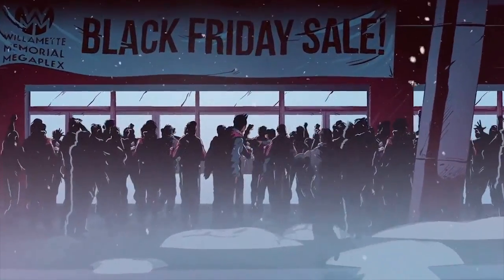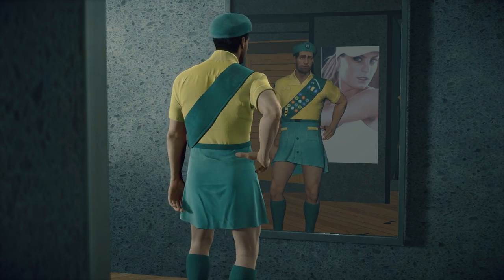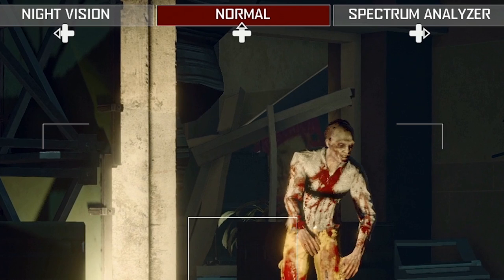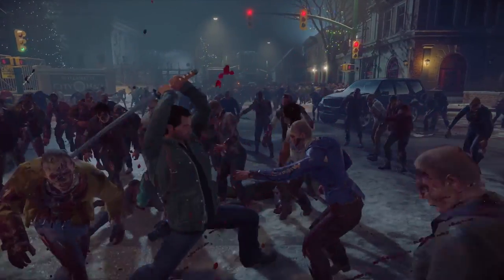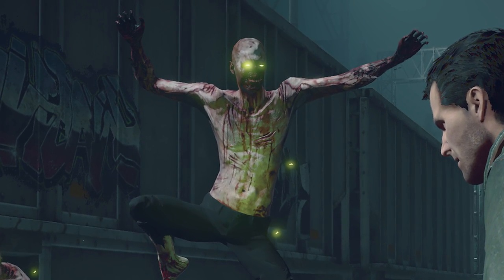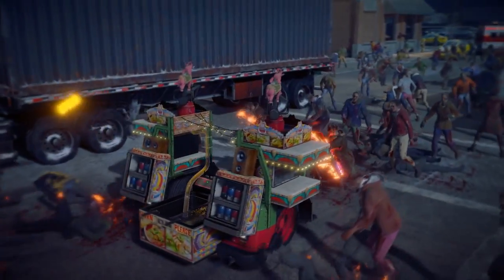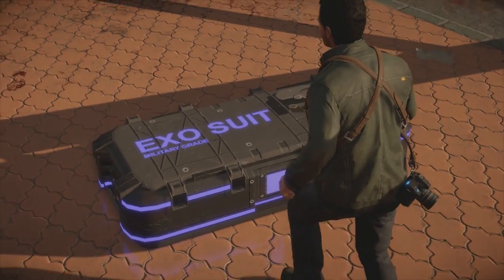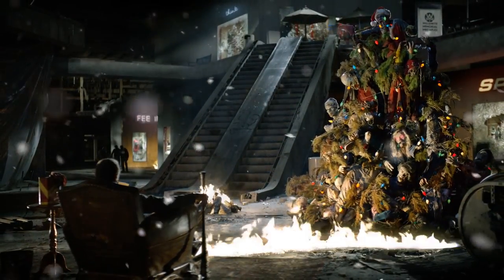7 Reasons We Want Dead Rising 4 Under Our Christmas Tree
Dead Rising 4 has Benny finding his Christmas spirit, and quickly hitting it with an axe.
Here are out seven reasons why we hope to find Dead Rising under the Christmas tree.

Join our Xbox experts Benny, Lydia, Graeme, Matthew and Adrian for daily videos at 6pm, giving you the best access to the biggest games on Xbox.